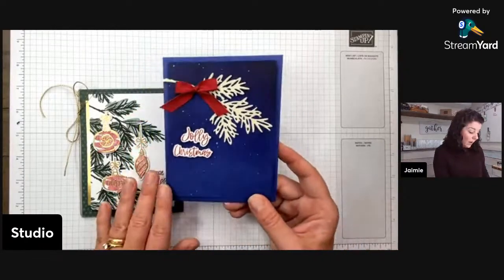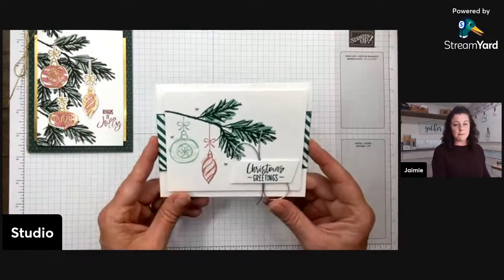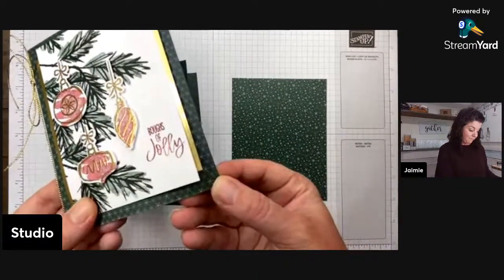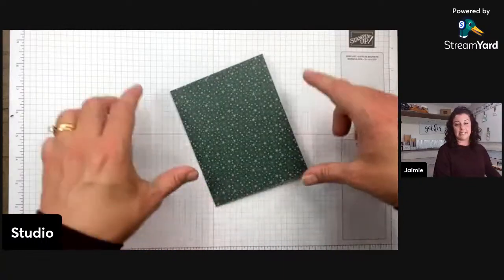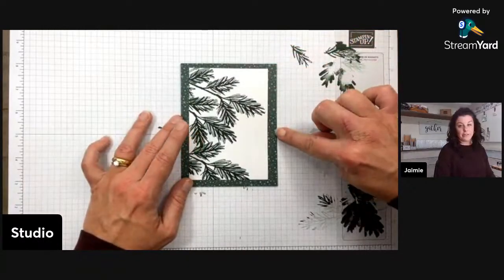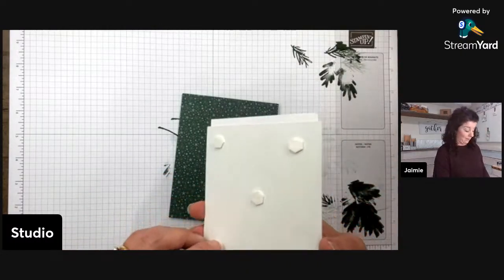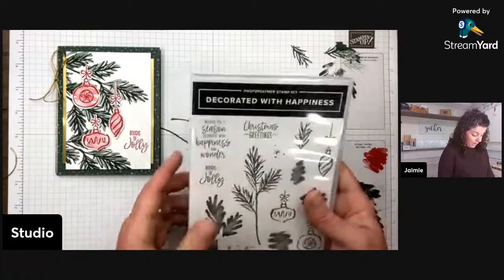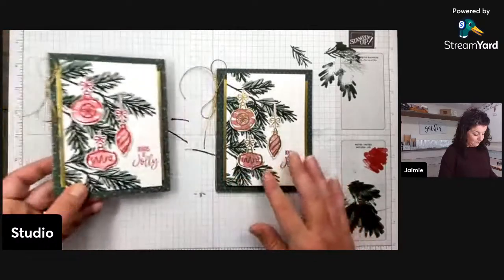Stampin' Up! Decorated with Happiness Christmas Card Tutorial